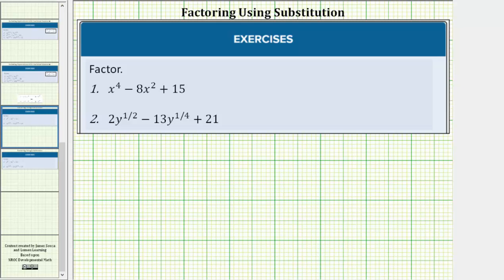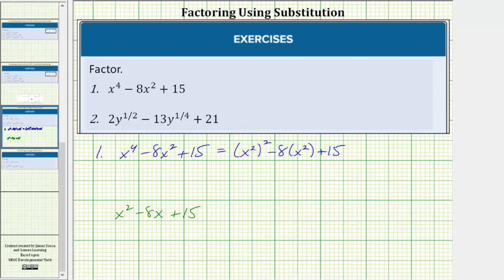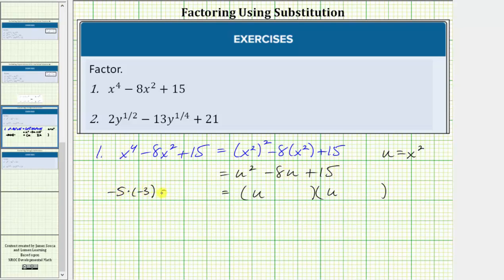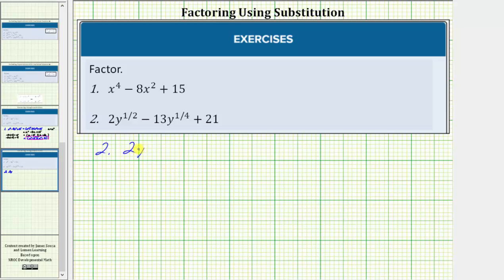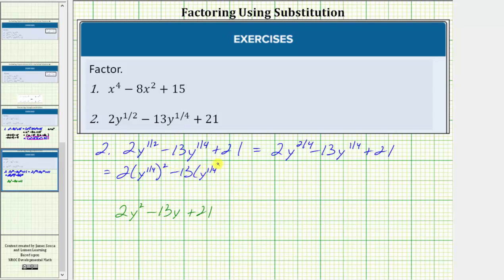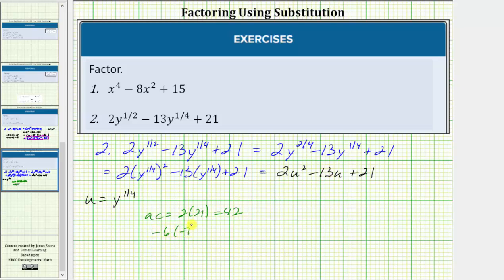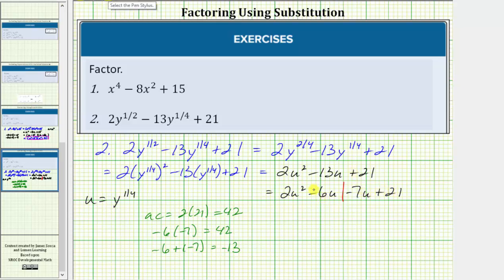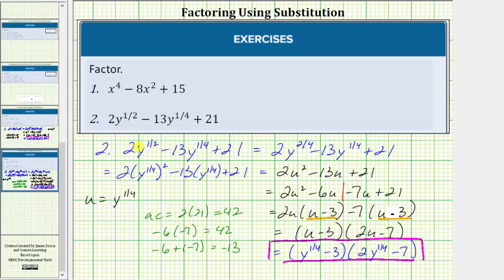Factor Expressions Using Substitution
This video explains how to factor expressions using substitution and know factoring techniques.